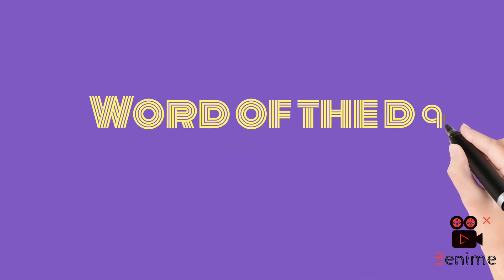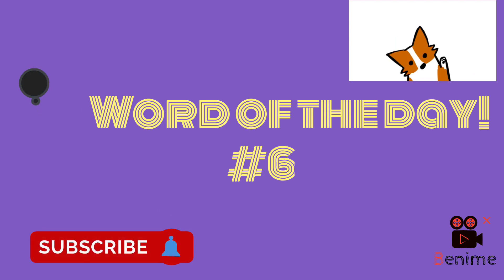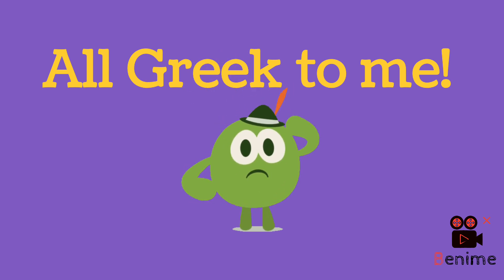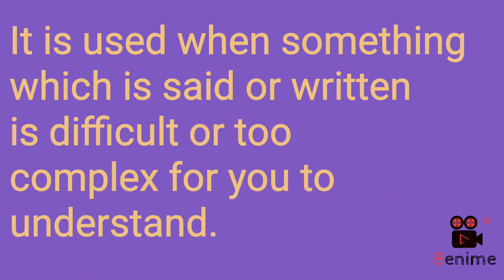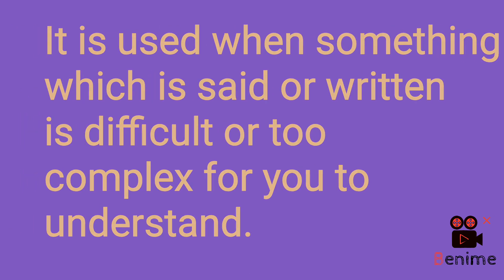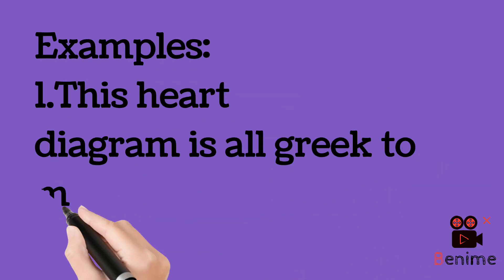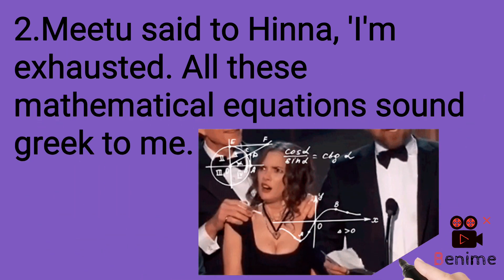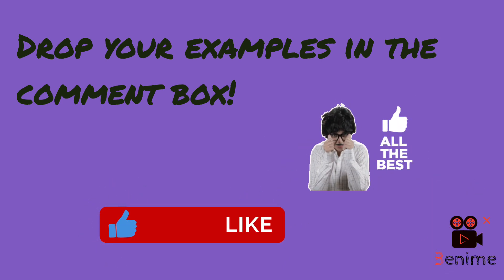All Greek to Me sentences |Word of the day #6 All Greek to Me meaning#vocabulary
Welcome to channel! Here you will come across facts and knowledge related to use of English language in everyday life.

All the facts are explained in a an easy way to make your learning Simplified!